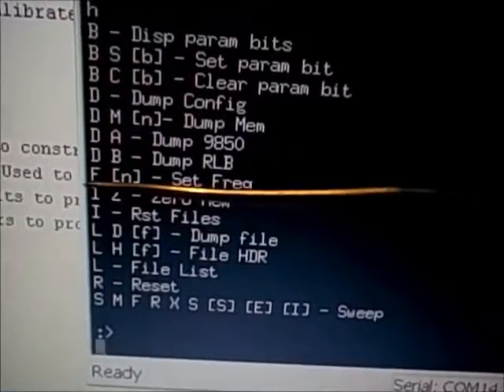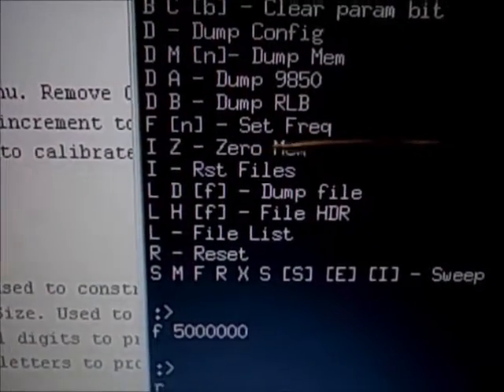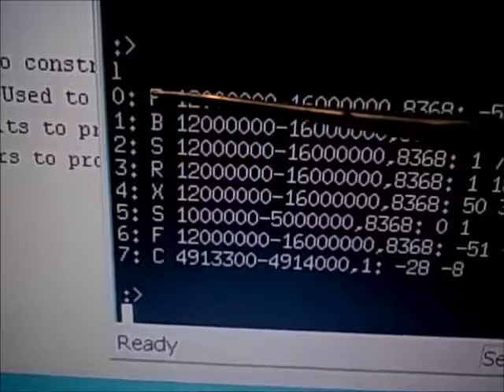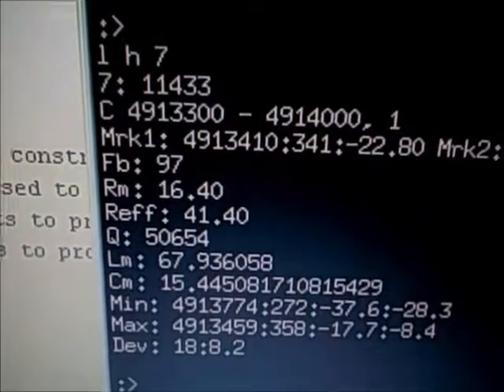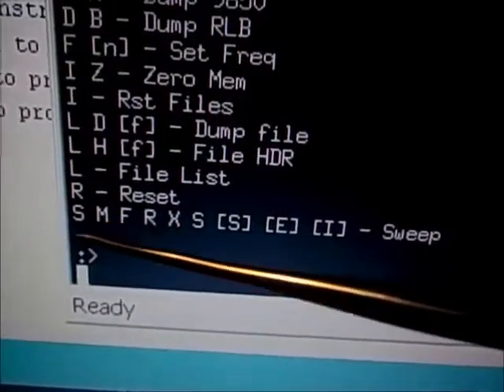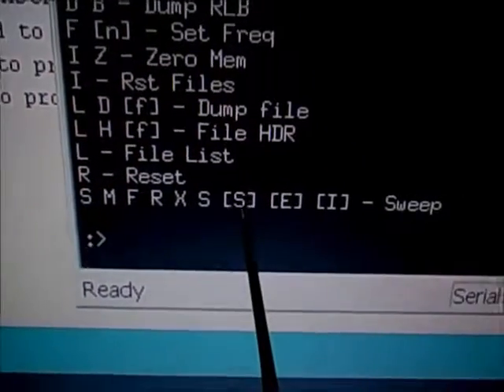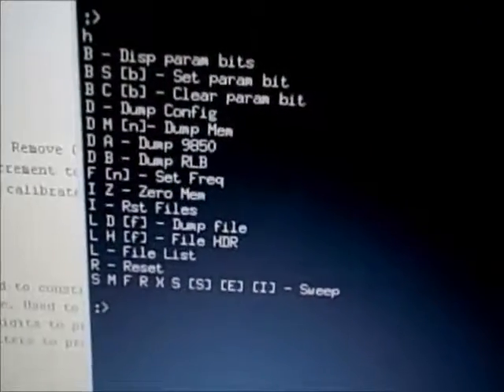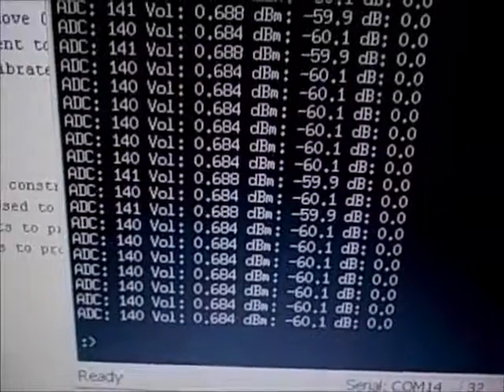PARC SNA Tutorial - Using the Data Port Part 2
This video is part of a series of videos describing how to use the PARC SNA Software.

This video is a continuation from part 1 regarding the use of the Data Port.